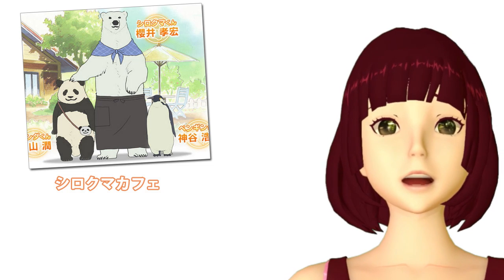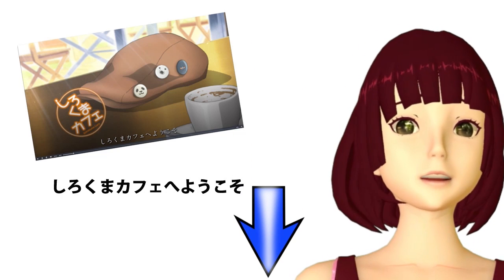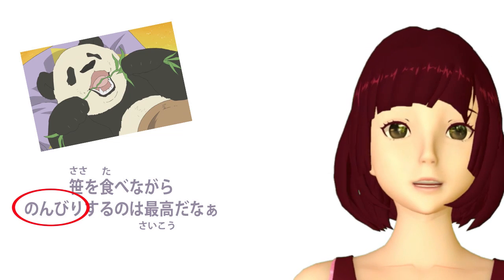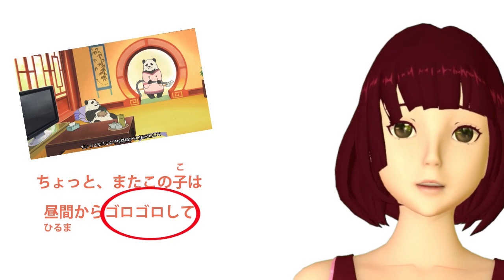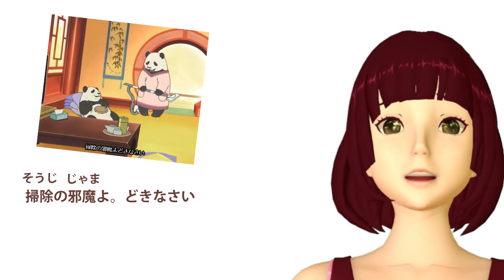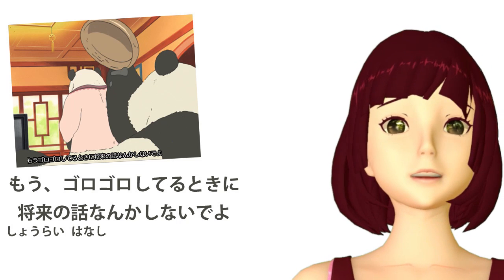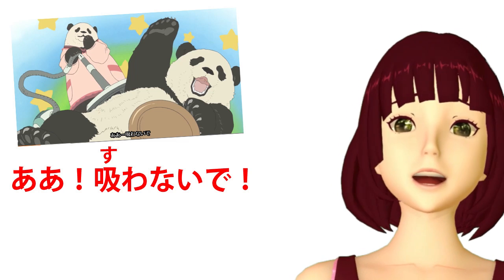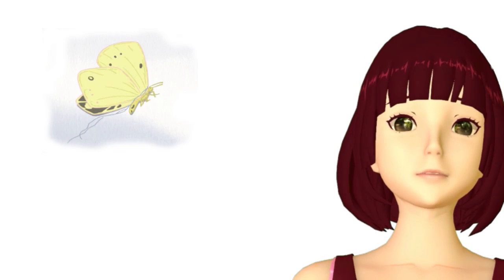Anime walkthrough: everyday Japanese made easy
Not textbook sentences but everyday Japanese. This anime walkthrough shows you how to understand it. Not just careful set phrases but real, untamed, natural Japanese as found in everyday Japanese conversation.▼See More ▼

Red Kokeshi Angel Patrons who help this work to be possible:

Tayruh
Full Name
Valerie
Tasty Treeko
John Buhler
JuanjoPP
Tascha Keettel
Bibo
Steven Davis
Daniel Schulz
Liane Degville
Lola
Joe Wright
Rembot
Colin Jervis
Arzar
Kathy Worley
Mirnes Selimovic
Nico.Nico